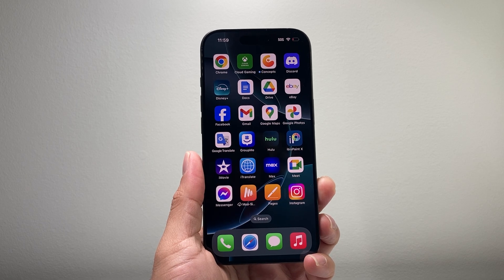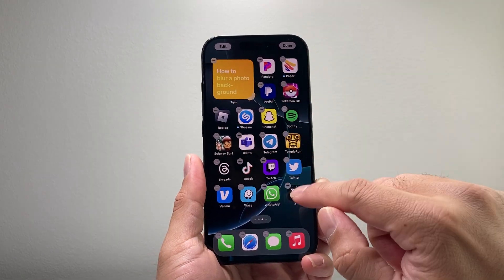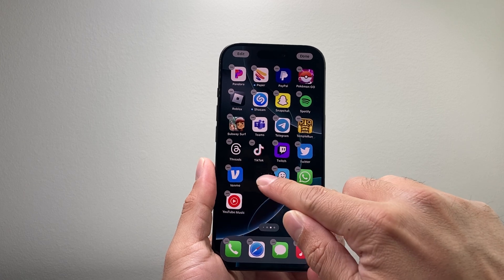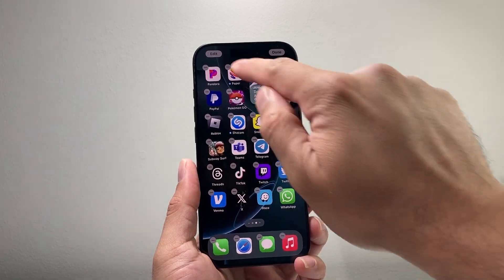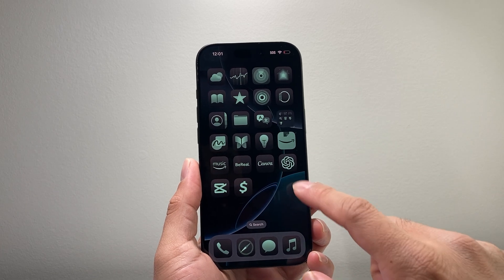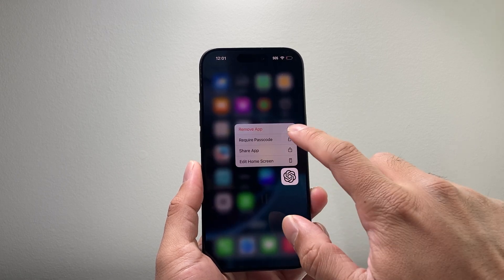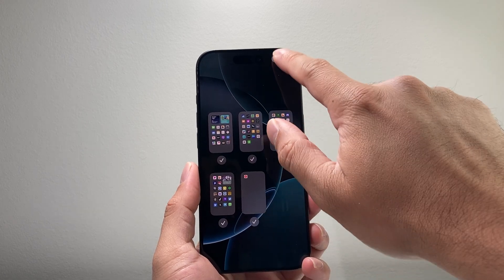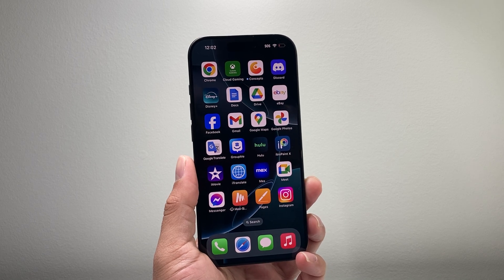iOS 18 How To Edit Home Screen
In this guide I show you how to edit Home Screen on your Apple iPhone on iOS 18 update!